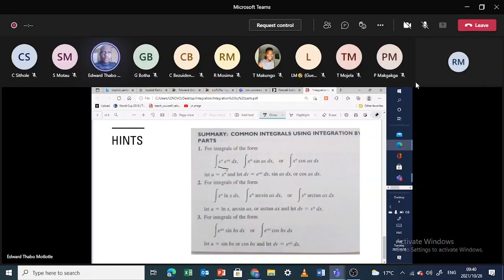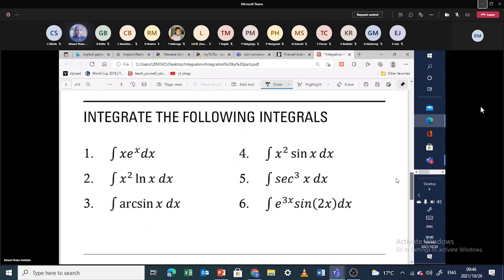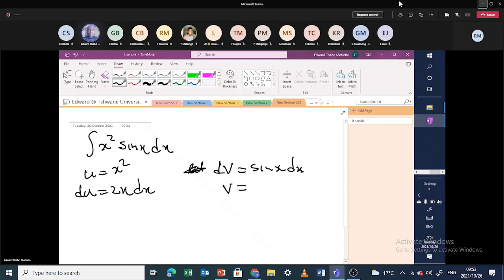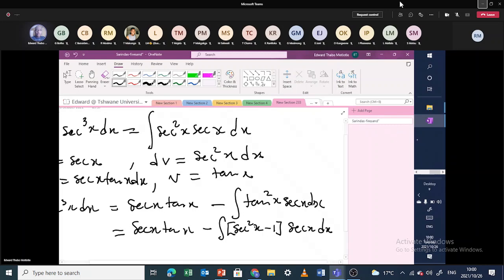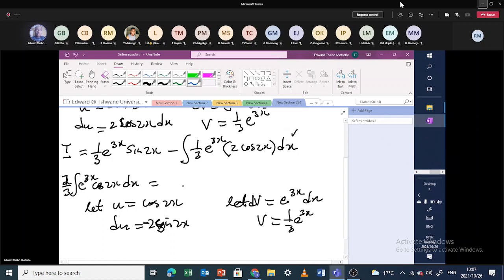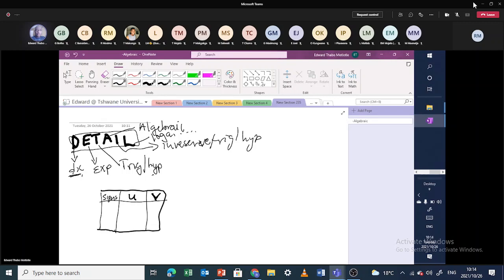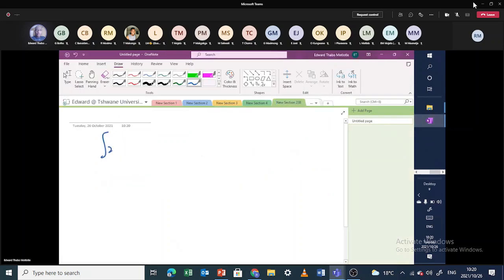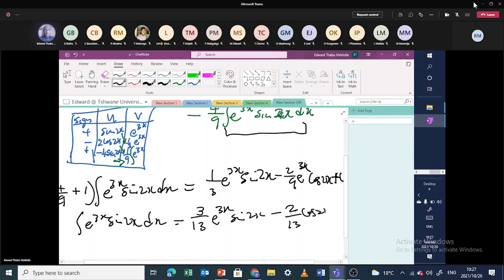Integration by parts